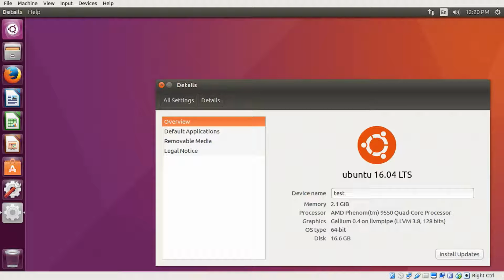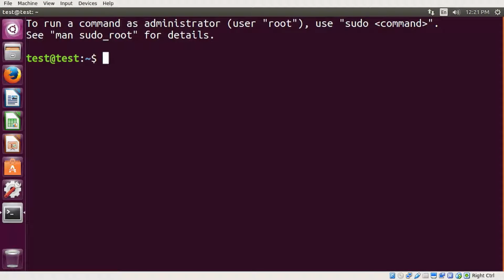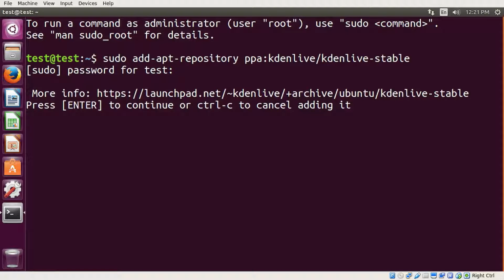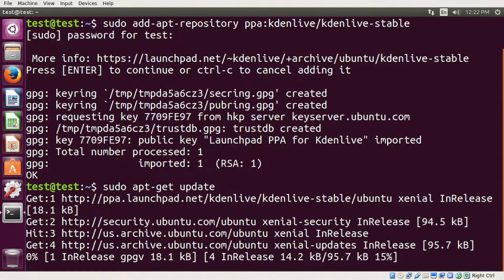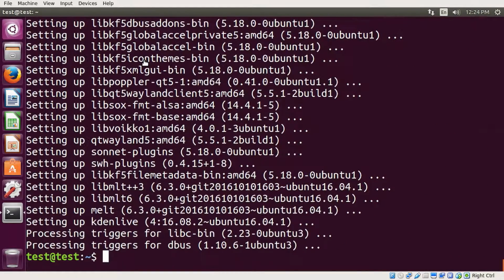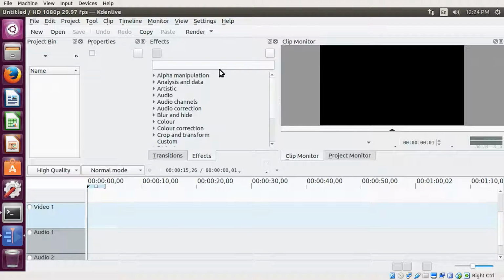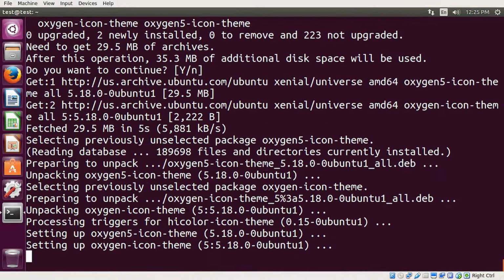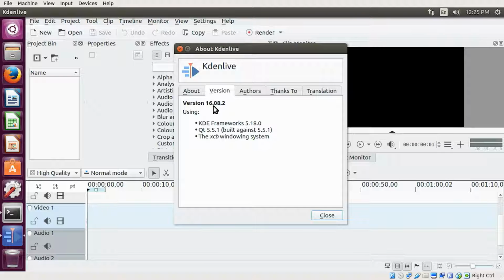Install Latest Kdenlive on Ubuntu 16.04 and Fix Icons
How to guide tutorial on how to upgrade and install the latest version of the free and open source video editor Kdenlive on Ubuntu Linux. Also fixes icons. Update your Kdenlive today!